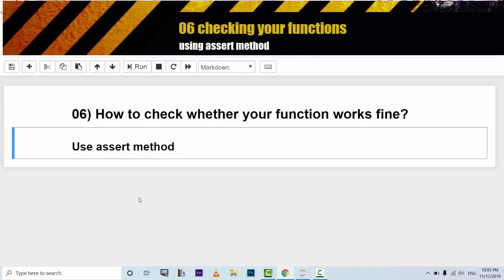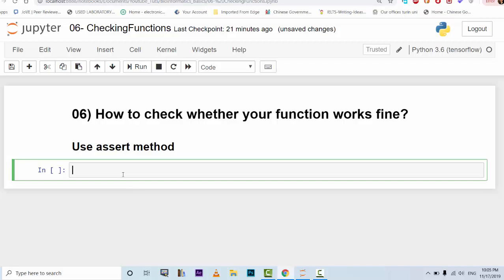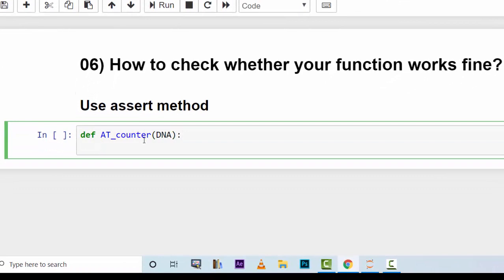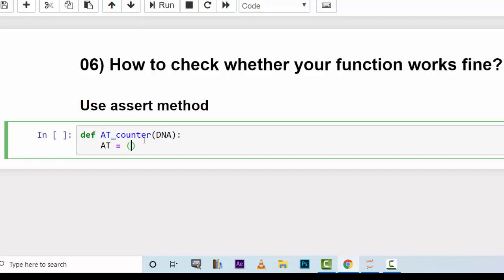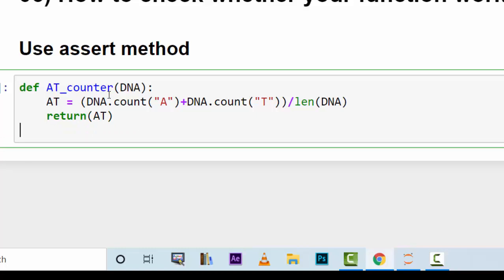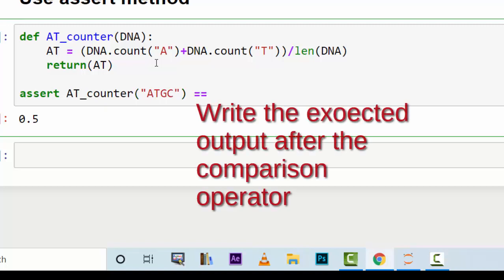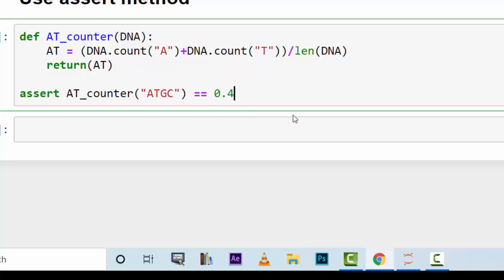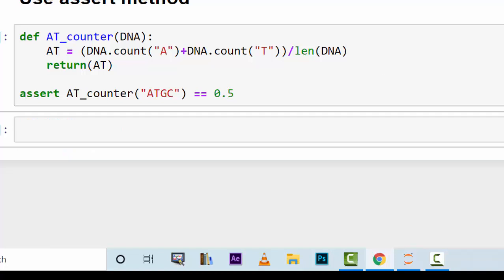Testing Functions in Python Using Assert Method: 06 Python for Biologists(Absolute Beginner)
In this tutorial I show you how to use Assert method to test your functions written in Python 3. The method is important for validation purposes before publishing your work.